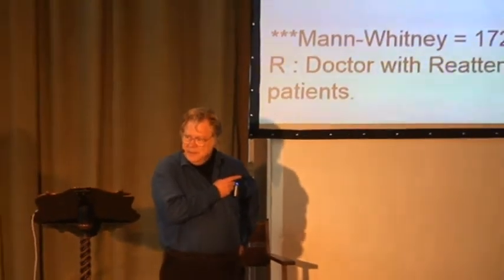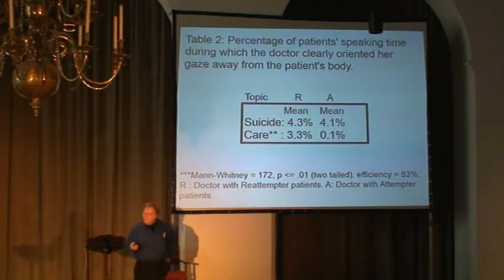Michael C.Heller in Utrecht, part II: personal career (part 2) and the jelly fish exercise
Presenting my self as an example of the history of body psychotherapists since the 1970s. I show how I explored the body-mind connection by learning how to meditate, Tai Chi, experimental psychology, Biodynamic Psychology. This accumulative process integrated as a personal and intellectual process was fascinating but difficult to manage. I then show how the reichian Jelly fish notion can be used as a relaxation and a way to improve one's insight of interaction.

This is the second part of Michael C. Heller's presentation on the emergence of body psychotherapy in Utrecht (Holland, November 2014) ) to the body-mind section of the Dutch Association of Psychologists (NIP).
The presentation is a mix between theory and relevant guided exercises.